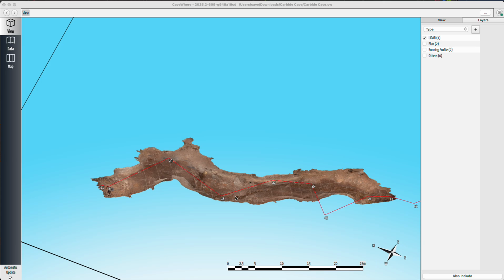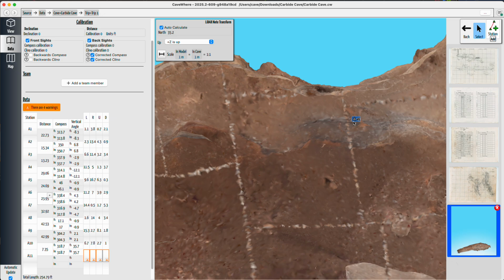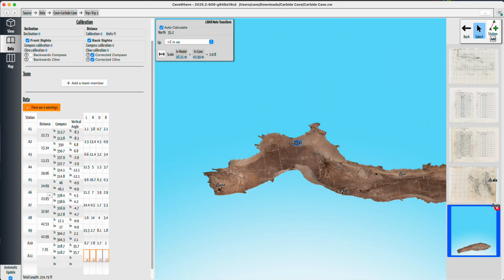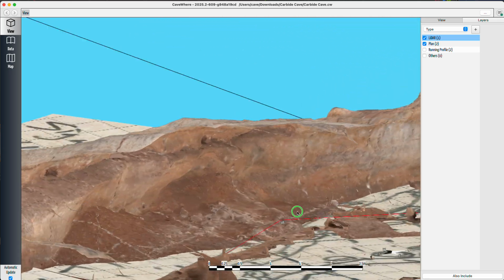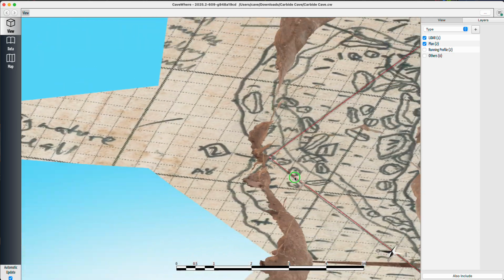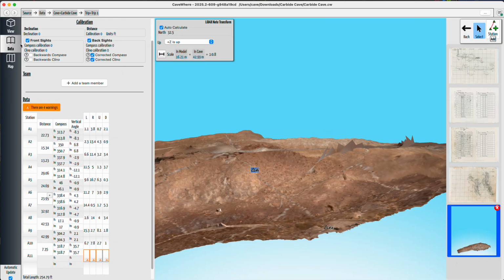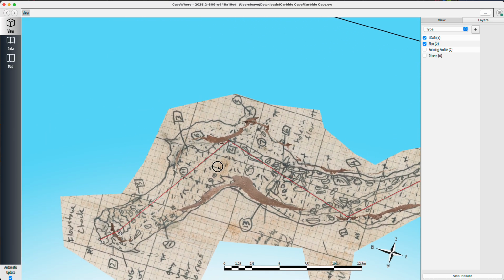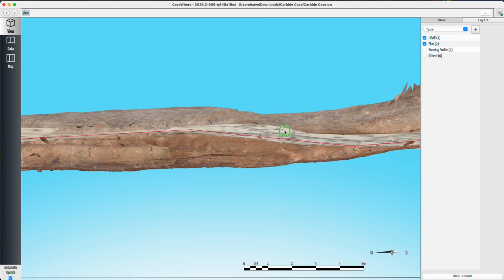Photogrammetry Scaling in CaveWhere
Getting the scale right in a photogrammetry model plays a crucial role in aligning LiDAR data with traditional sketches. This video shows how to reference survey stations in a photogrammetry workflow and how scaling choices shape the final model.